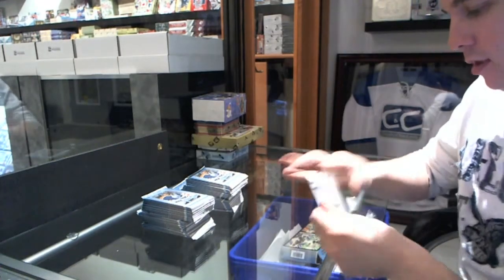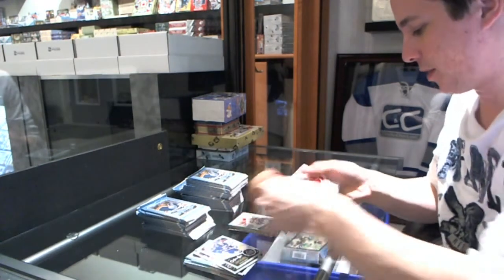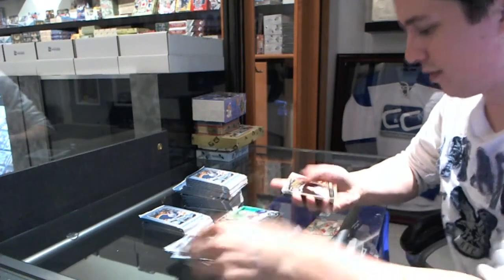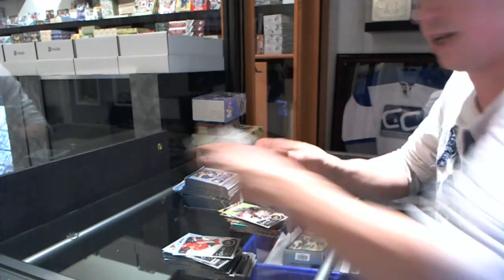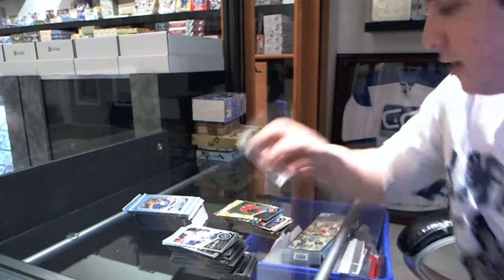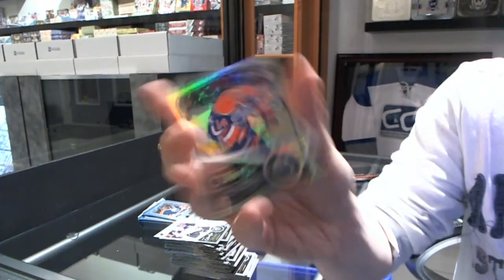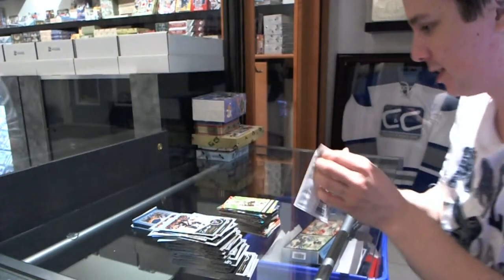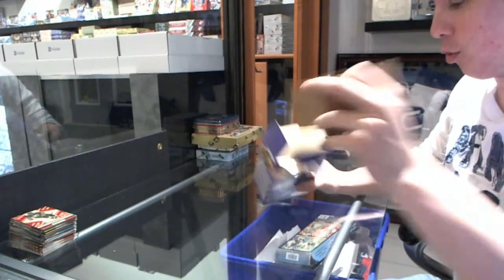11-12 Upper Deck O-Pee-Chee & 07-08 Upper Deck Series 1 Retail - C&C GB #1709